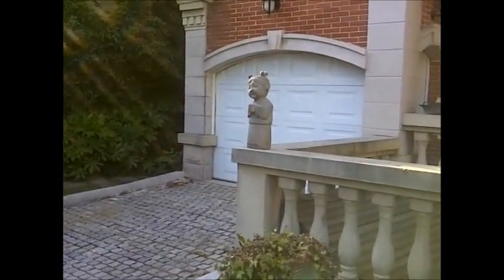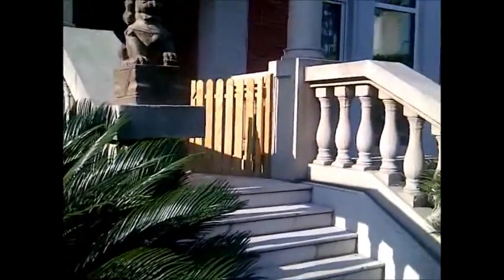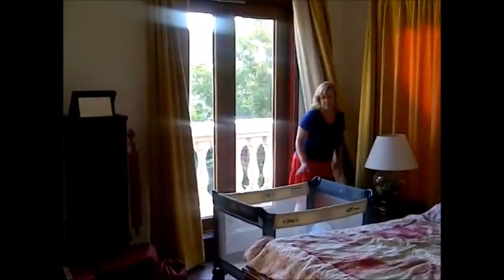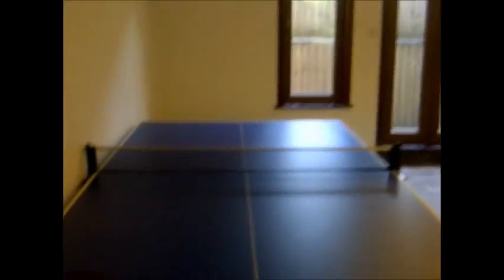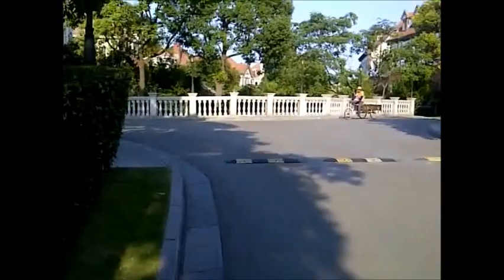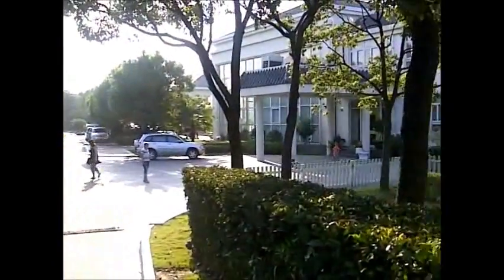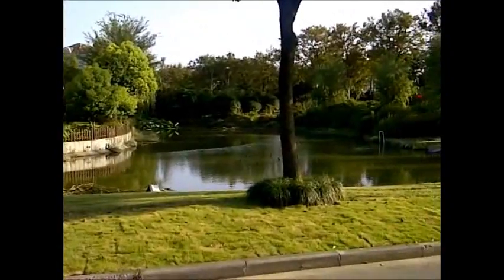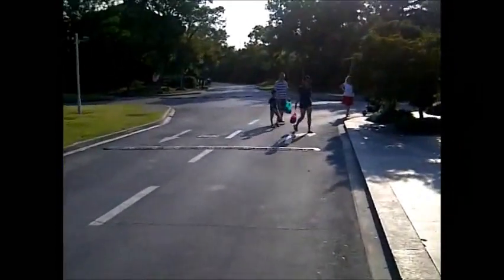Green Hills Movie 2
Our new home in Shanghai.  Green Hills.